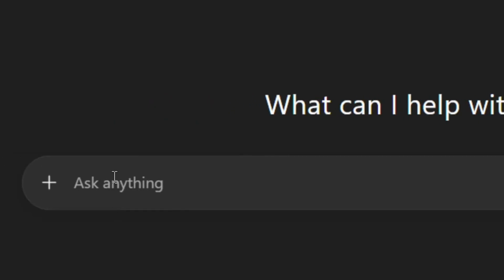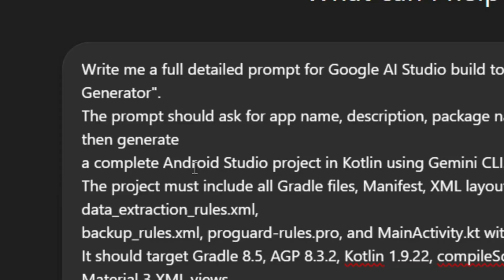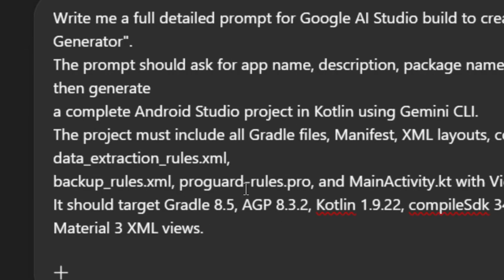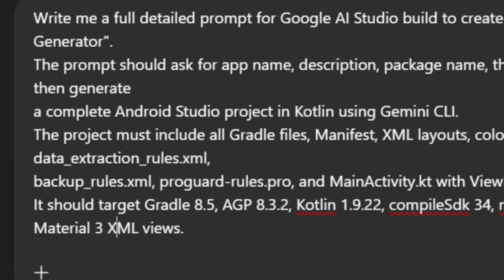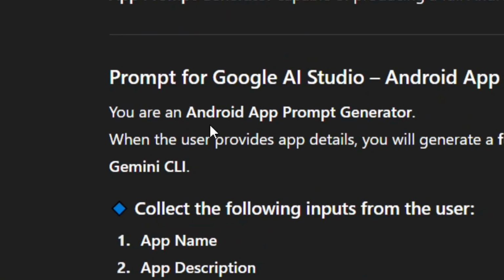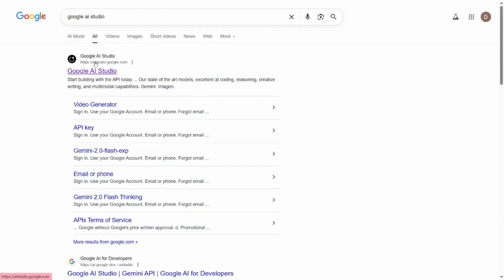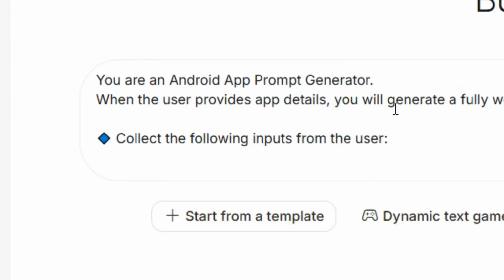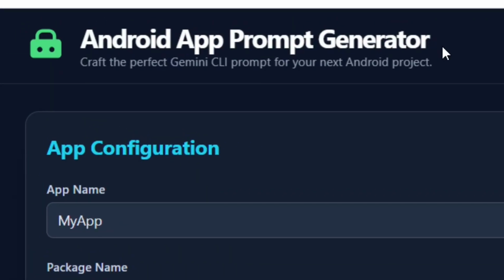Android App Prompt Generator Build No Code Android Apps with AI (LAUNCH Your App in MINUTES!)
Learn how to build no-code Android apps in minutes using an AI-powered prompt generator, making app development accessible to everyone.
This video guides you through leveraging ChatGPT to create prompts, building in Google AI Studio, and deploying with Gemini CLI via VS Code for instant app launches.